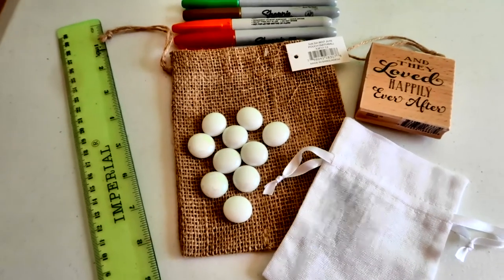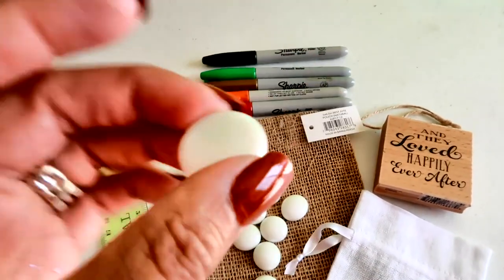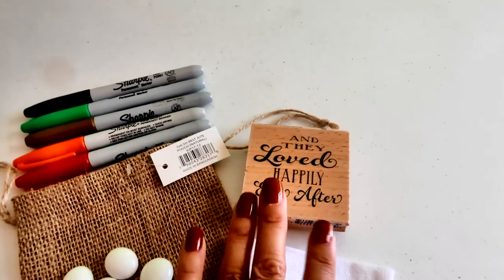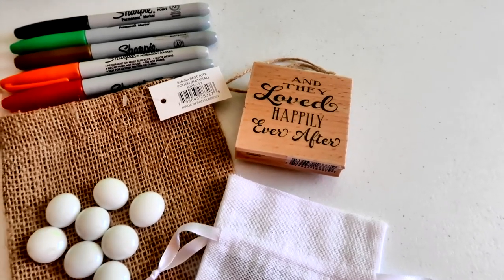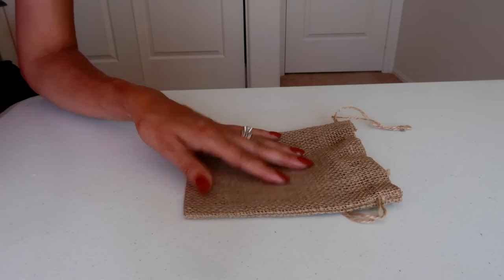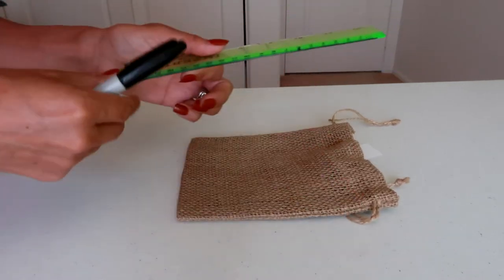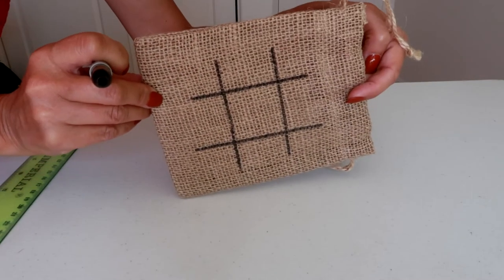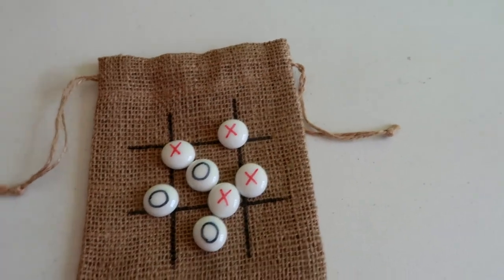Simple, Quick & Inexpensive Party or Wedding Favors. Tic Tac Toe In a Bag for Kids or Favors.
I love creating quick and inexpensive ideas for party or wedding favors and this is so simple, and a really cute idea!  These tic tac toe bags are also useful to pull out when your little ones are bored and need some quiet entertainment.  Check out how easy and inexpensive this project really is here. Have an awesome day, Billisa